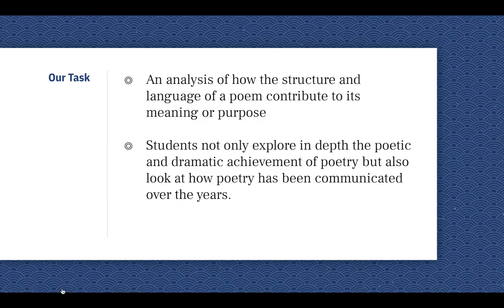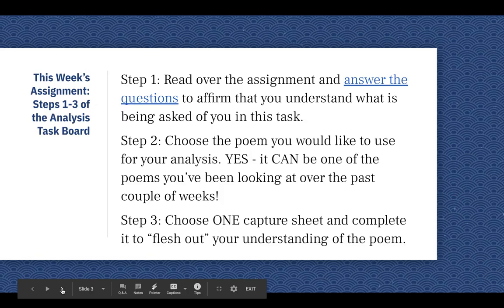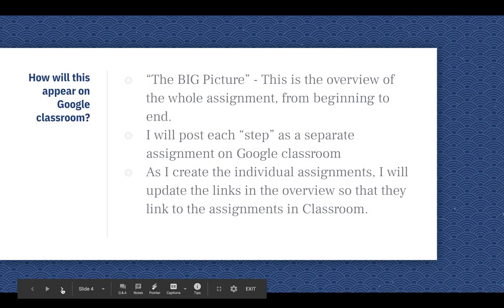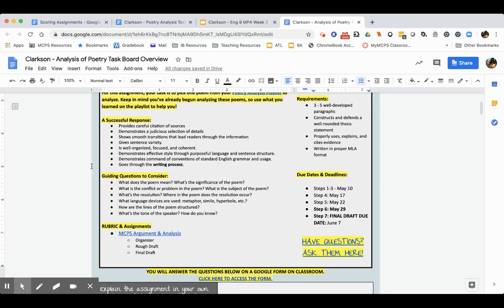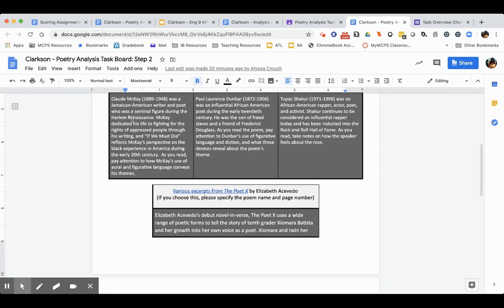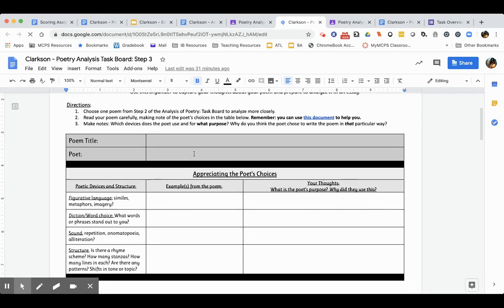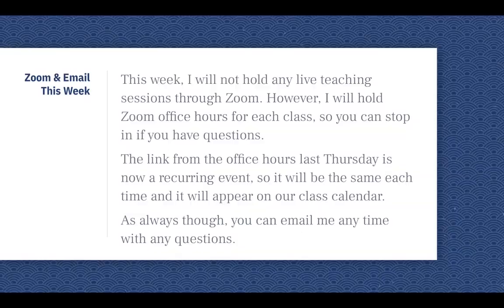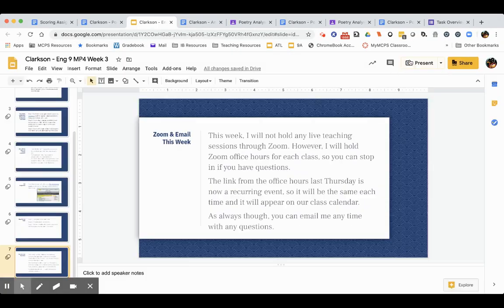MP4 Week 3 Video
MP 4 Week 3 Instruction